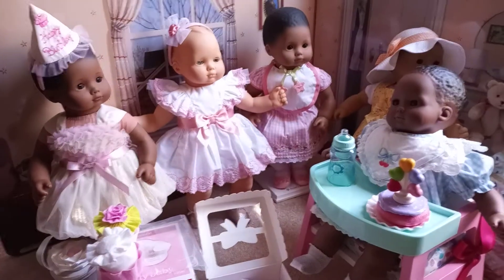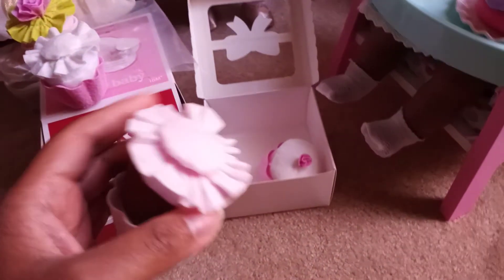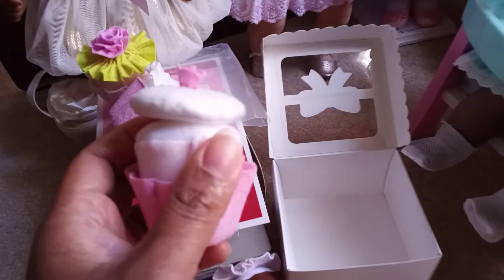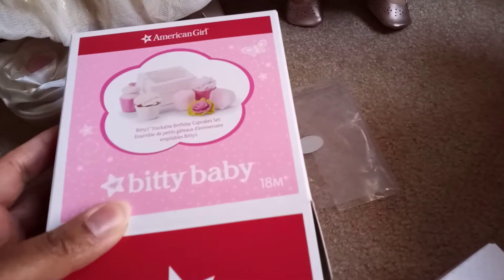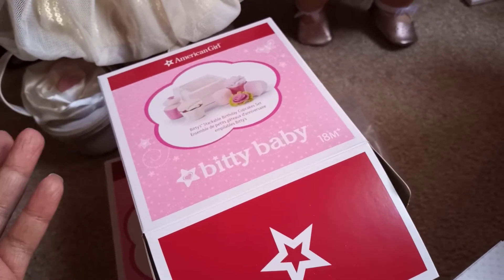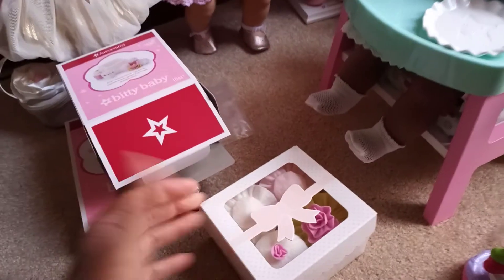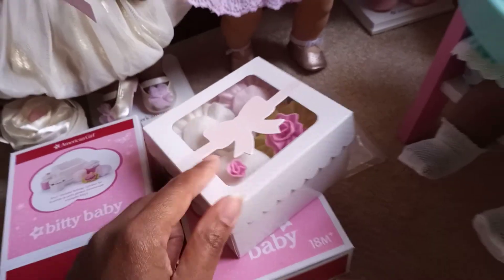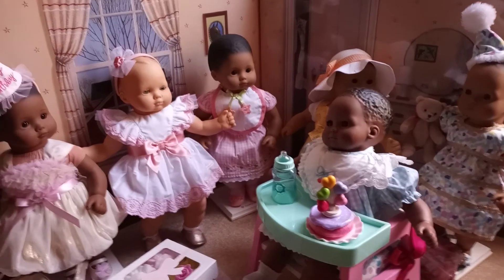American Girl Bitty Baby Stackable Birthday Cupcakes Set & Outfit Part 2